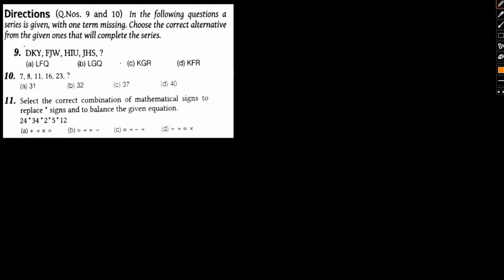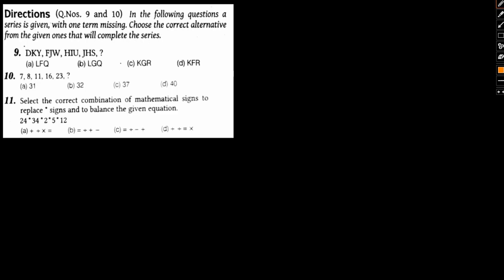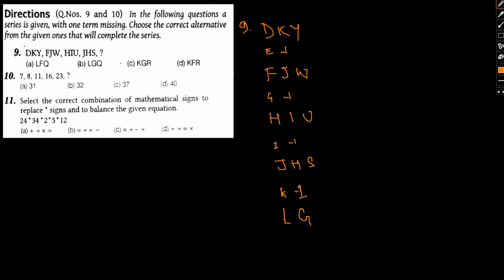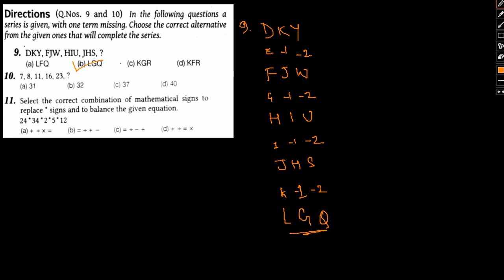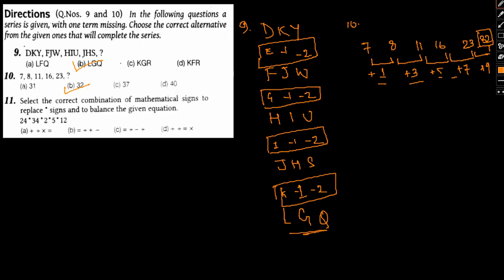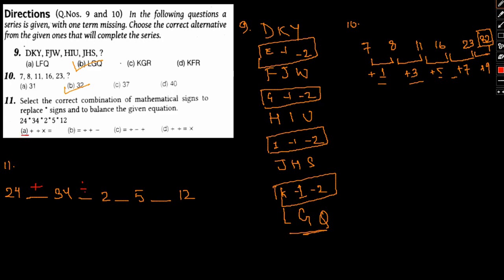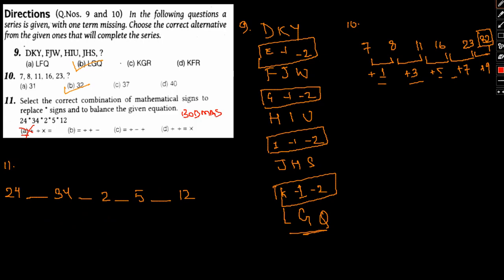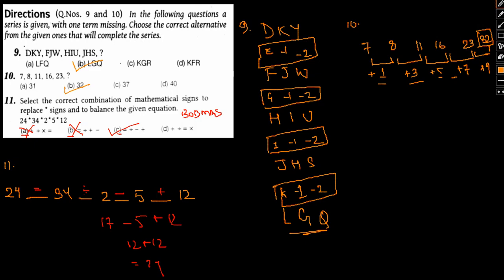Practice sheet Solution General Intelligence Q no 9 11 Questions_ Answers_ Solutions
General intelligence can be defined as a construct that is made up of different cognitive abilities. These abilities allow people to acquire knowledge and solve problems.

This general mental ability is what underlies specific mental skills related to areas such as spatial, numerical, mechanical, and verbal abilities. The idea is that this general intelligence influences performance on all cognitive tasks.
There are several key components that are several key components are believed to make up general intelligence. these include:

Fluid reasoning: This involves the ability to think flexibly and solve problems.
Knowledge: This is a person's general understanding of a wide range of topics and can be equated with crystallized intelligence.
Quantitative reasoning: This involves an individual's capacity to solve problems that involve numbers.
Visual-spatial processing: This relates to a person's abilities to interpret and manipulate visual information, such as putting together puzzles and copying complex shapes.
Working memory: This involves the use of short-term memory such as being able to repeat a list of items.

📌WHATSAPP AT

FOR

 📚   STUDY MATERIALS